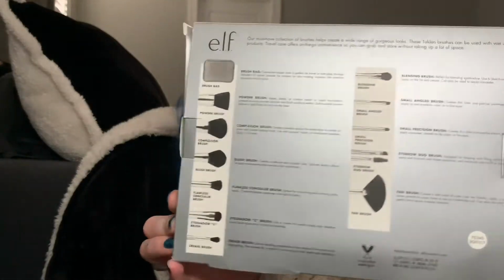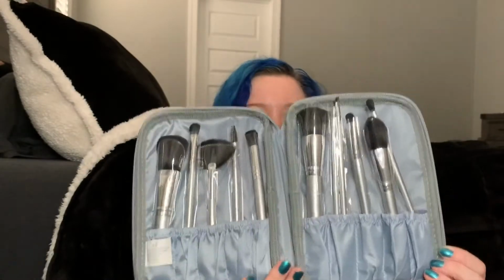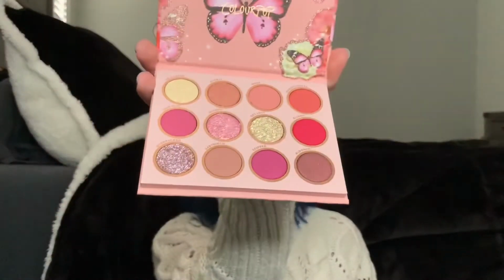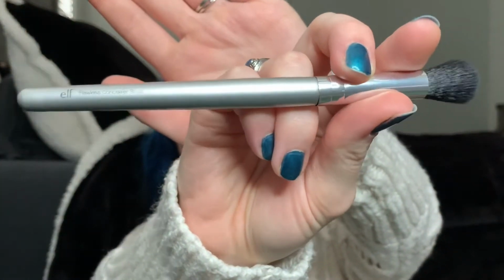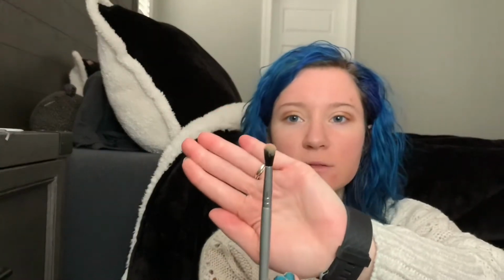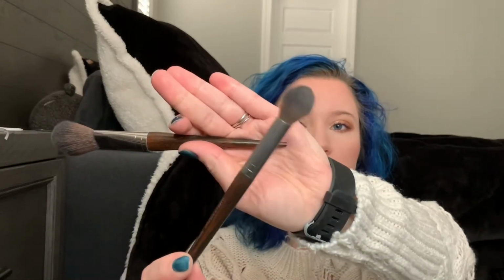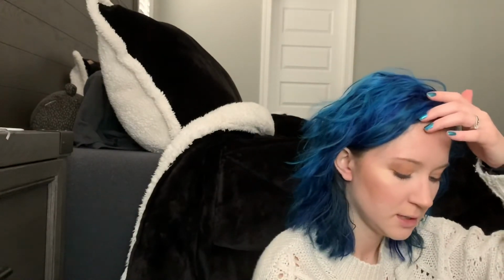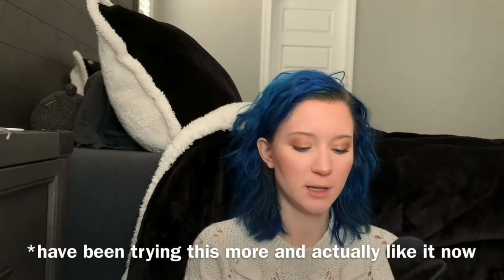TESTING ELF BRUSHES! | Are they really beginner friendly?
Hi friends! Today I am trying out e.l.f. Makeup brushes! This is a little kit available at Ulta. I thought it would be fun to get an actually beginners perspective of these brushes.

Brush Set

If you don’t want to shop through my link, that’s cool too. You can always Google the product instead. If you do shop through my link, thank you for supporting me!